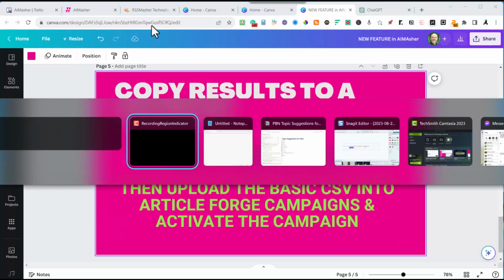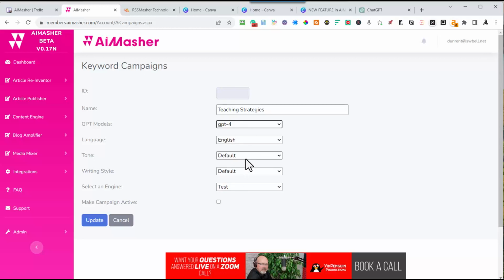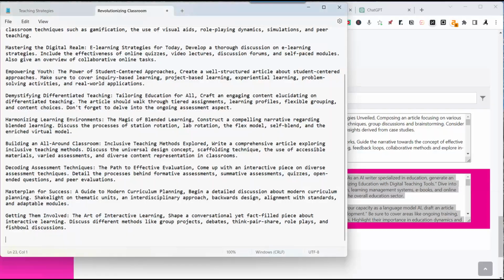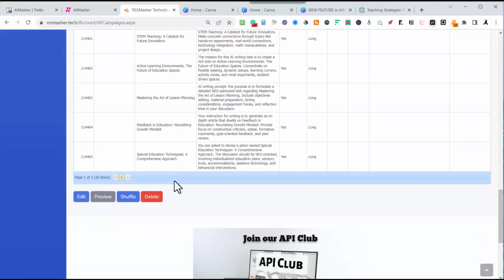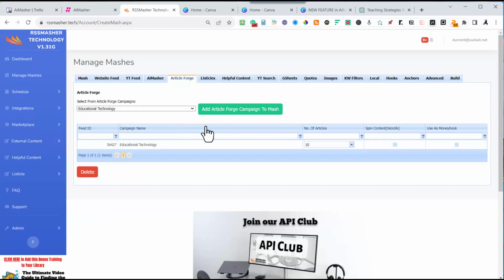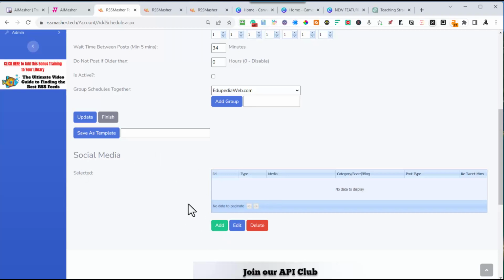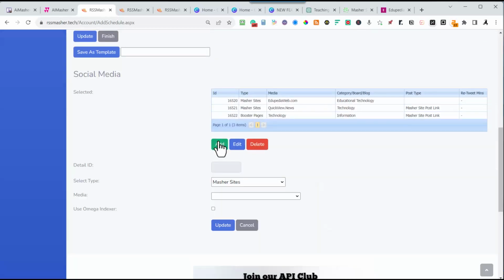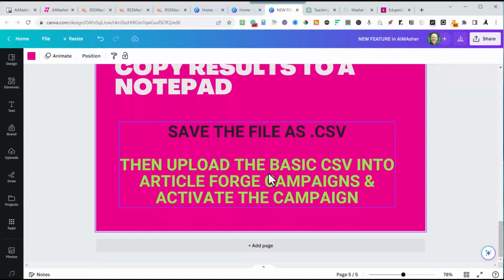AIMasher Keyword Campaign Converts Keywords into an Article Forge Prompt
In this training video, I show you how to create Article Forge Title / Prompt Instructions for bulk article creation inside RSSMasher's integrated article builder.